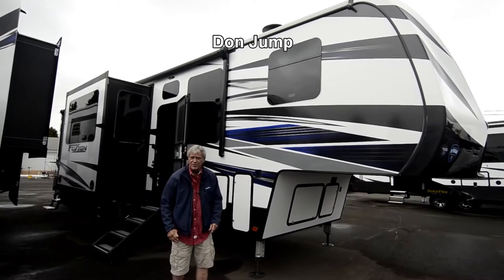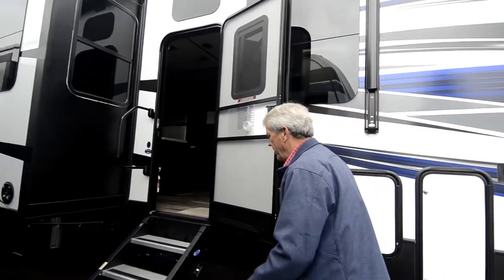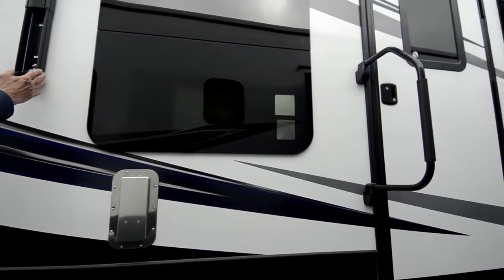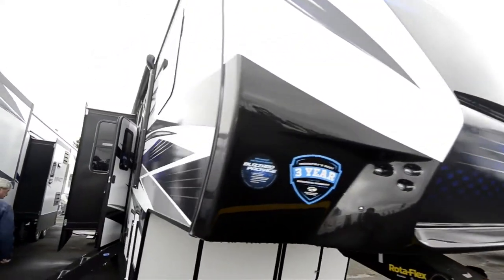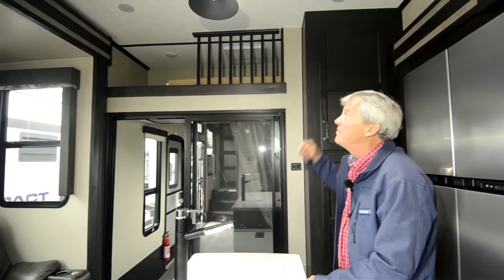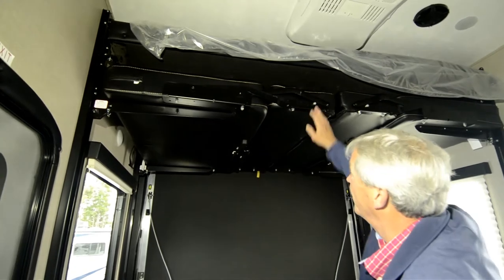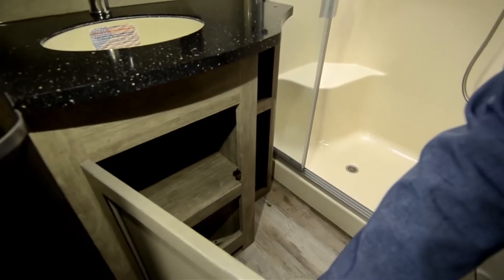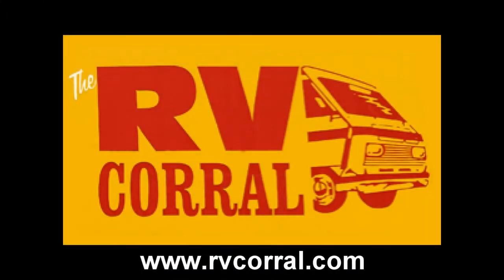The RV Corral 2018 Keystone Fuzion 357 Stock # NF869